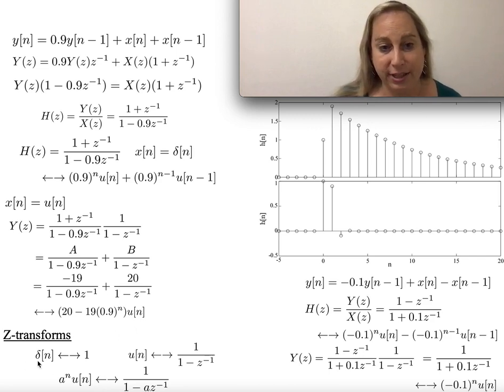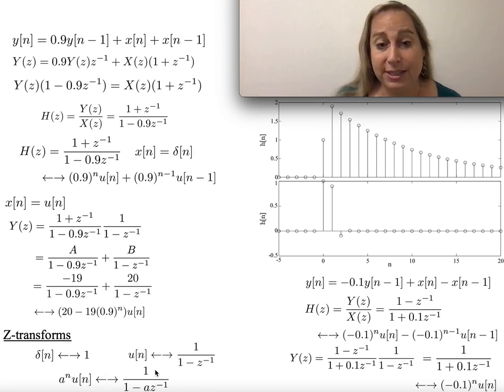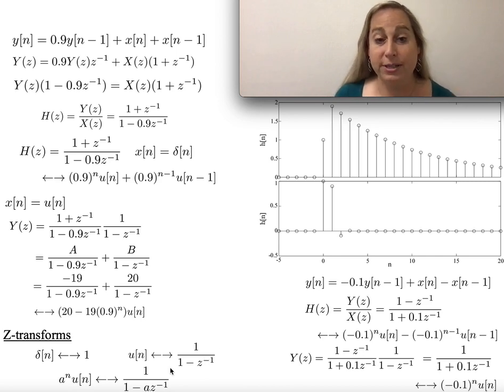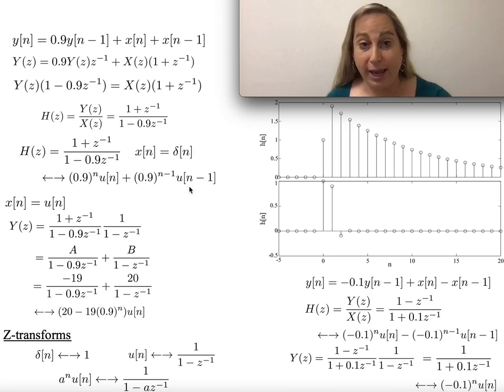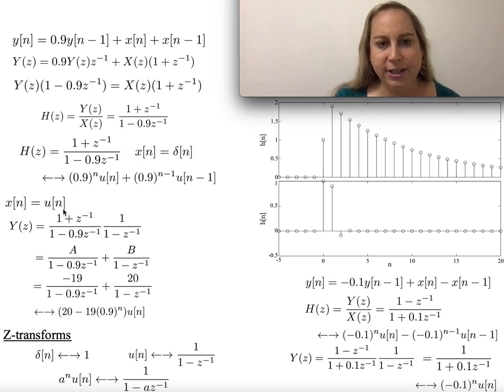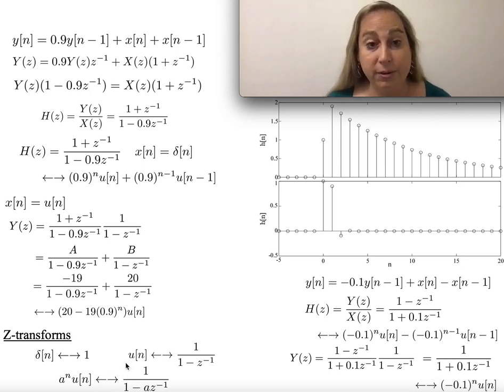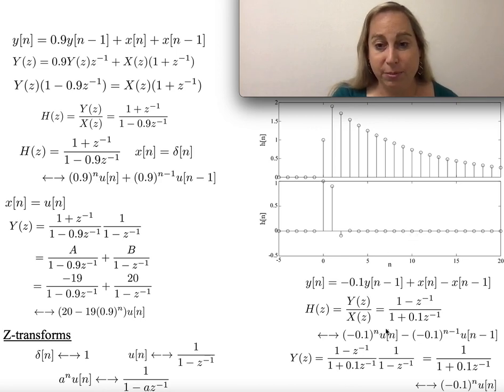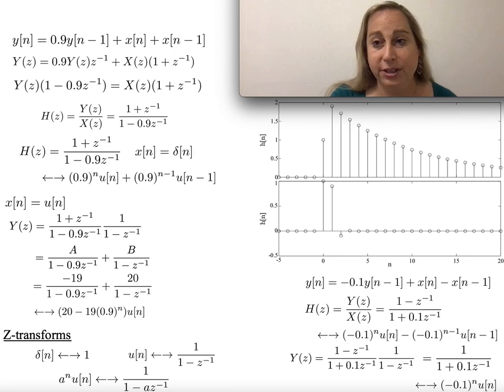Example Responses from Discrete IIR System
This video describes two discrete IIR systems and the resulting impulse and step responses of these two IIR systems.  The analysis approach utilizes the Z-transform space and inverting the Z-transform to find the output response.